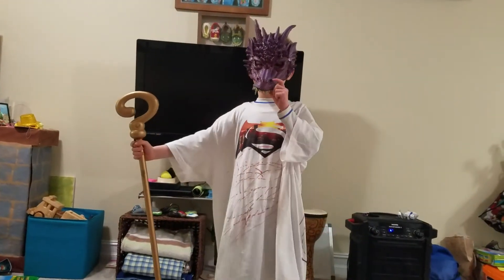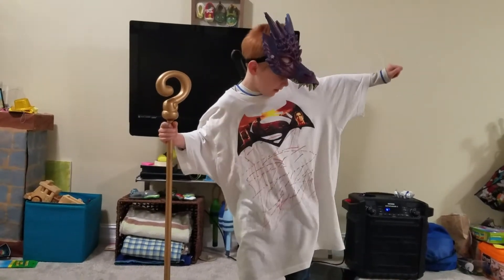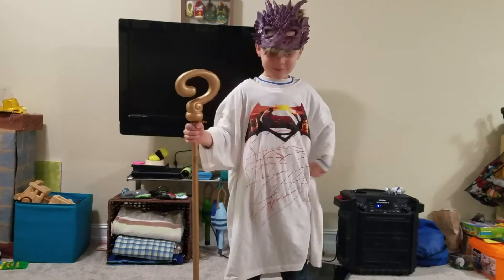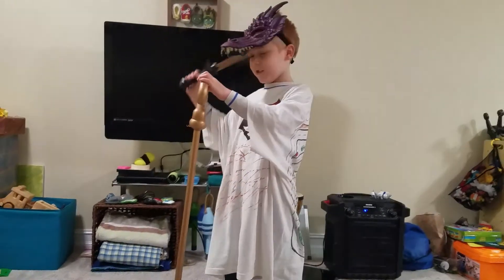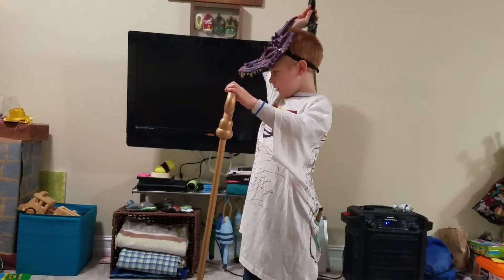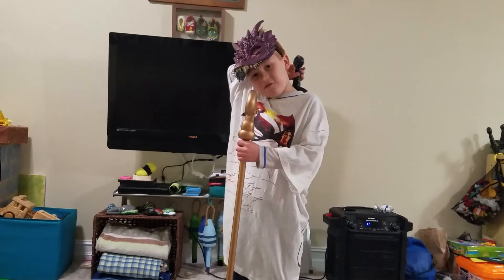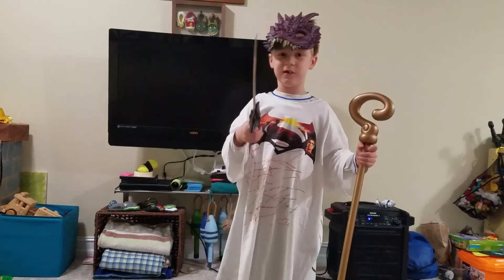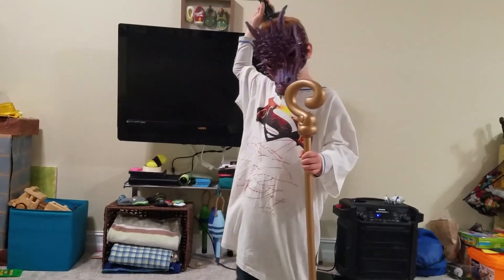Introducing Demond Eye